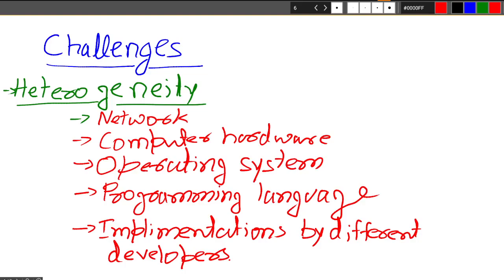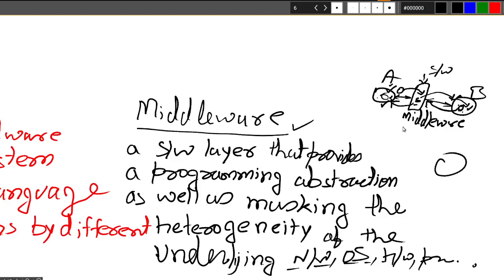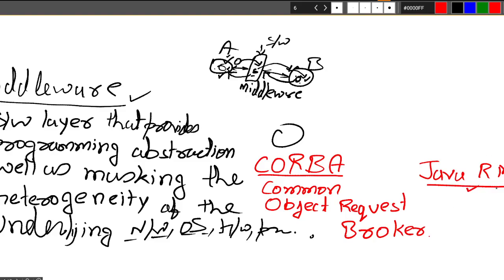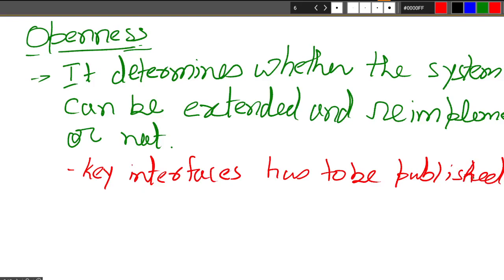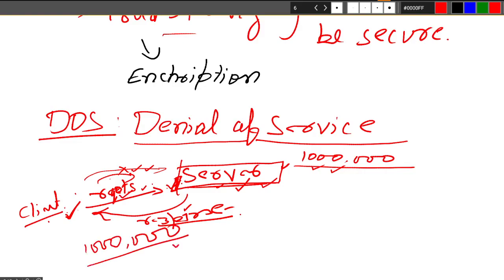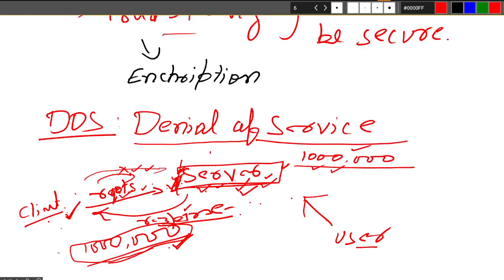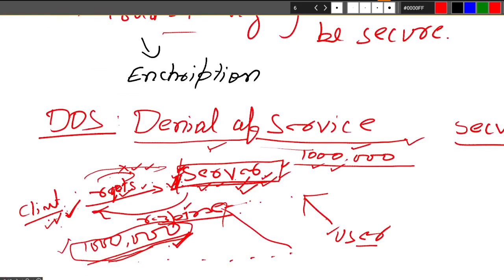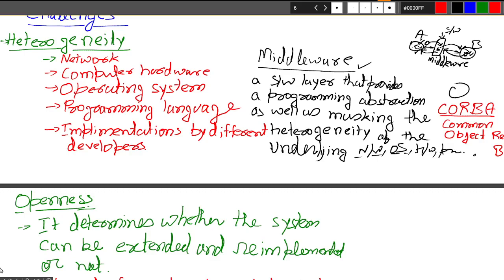2021: Distributed Systems| Challenges in Distributed systems Part 1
Learn about the challenges in implementing Distributed systems.
Heterogeneity, Openness, Security.
learn types of heterogeneity.
Learn importance of middleware.